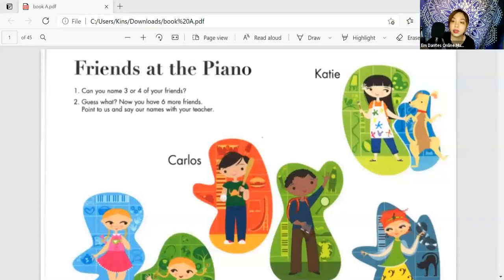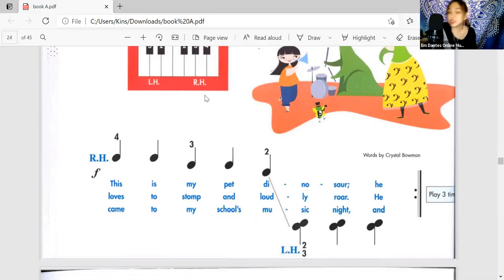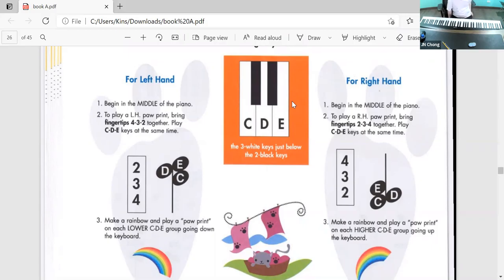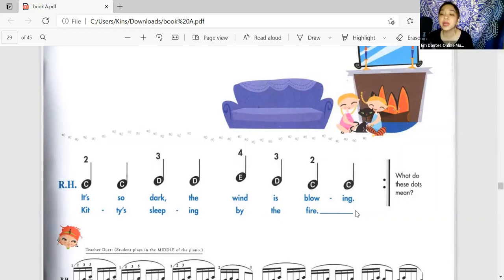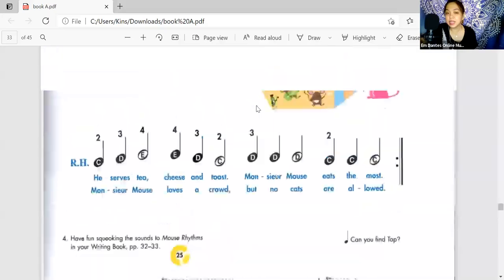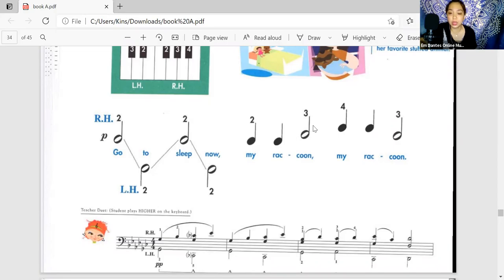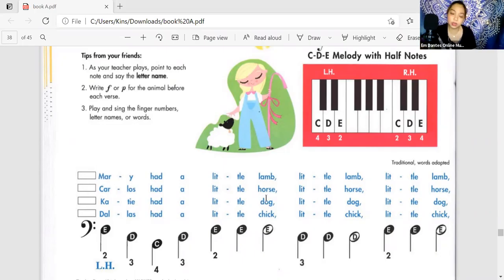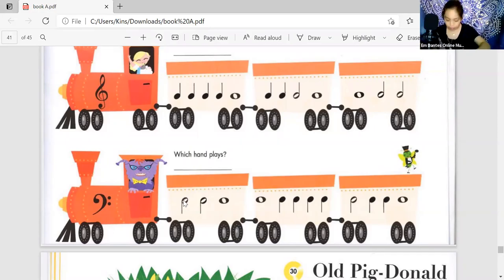Online Piano Lessons (Ethan) Em Dantes Online Music Lesson April 20, 2021